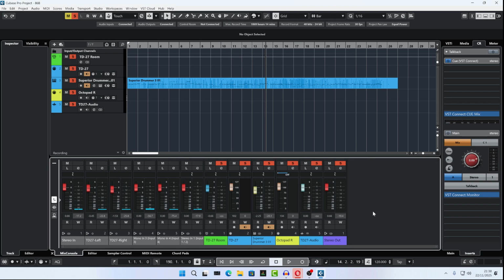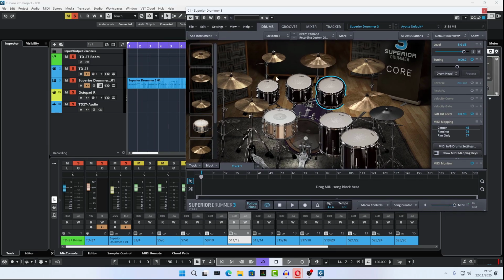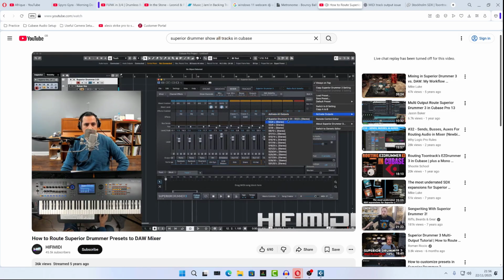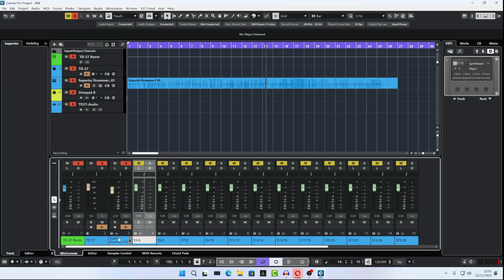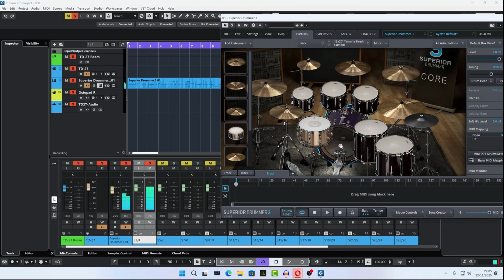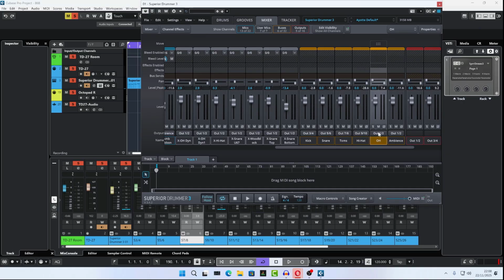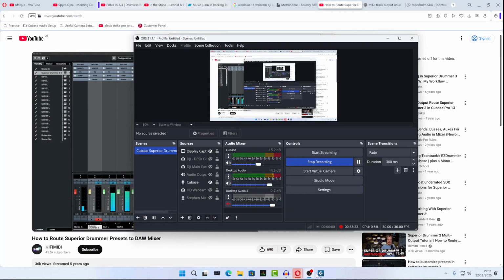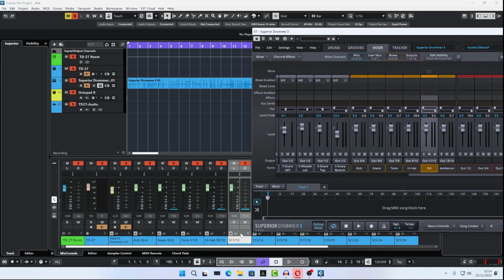Superior Drummer 3 Output Routing in Cubase - Guide to Multi Output Setup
If you want full control over your Superior Drummer 3 mix inside Cubase, proper output routing is essential. In this video, I go through setting up multi outputs, assigning each kit piece to its own channel, and making sure Cubase receives and handles everything cleanly.

This is the exact routing approach that gives you full freedom to EQ, compress, and mix every part of your kit individually. Whether you’re new to SD3, Cubase, or multi out routing in general, this guide will help you get it set up quickly and confidently.

In this video:
How to activate multi outputs in Superior Drummer 3
Assigning drum channels to individual outputs
Managing tracks, visibility, and naming

Books By The Drum Coach:

Rock Drumming Foundation Course - Six Rock Drumming Lessons For Beginners.

Jazz Drumming Foundation Course - Six Jazz Drumming Lessons For Beginners.